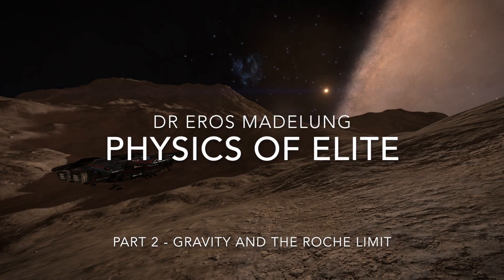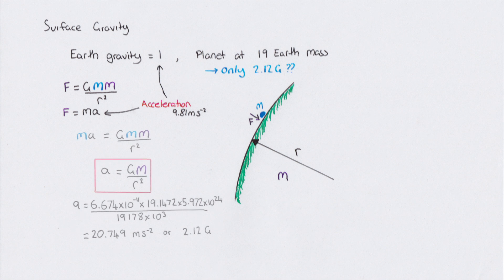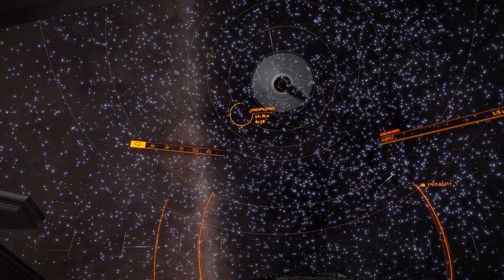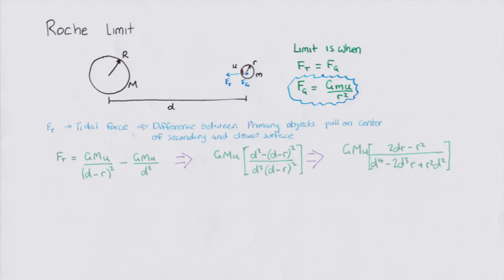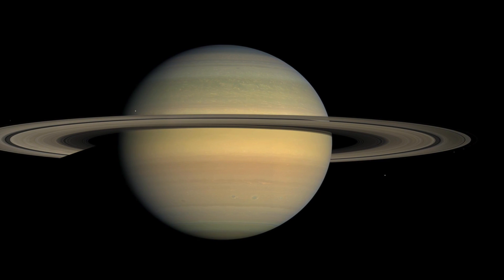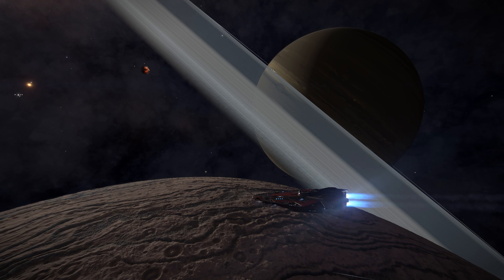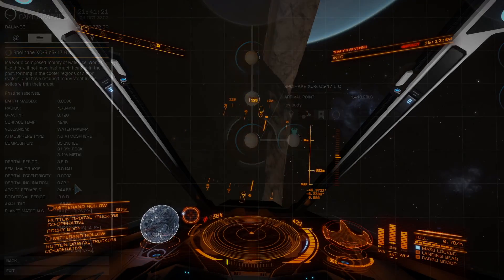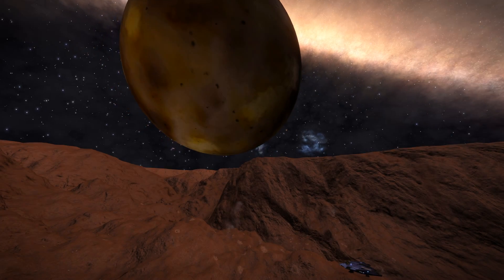The Physics of Elite - Gravity and Planets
Notes [1:41] I made a mistake, the denominator should be squared, the formula is correct, but my showing of the numbers is not. (19178x10^3)^2 - Pointed out by Wooden Leg.

I continue my series of the Physics of Elite with another topic, hopefully not too gentle, but once we get passed these we can maybe go on some of the tougher subjects

Here I talk about how the force of Gravity works and how it effects a few different aspects of what we see around us. A large part of this is discussion of the Roche Limit.